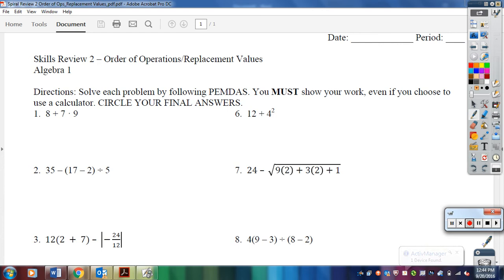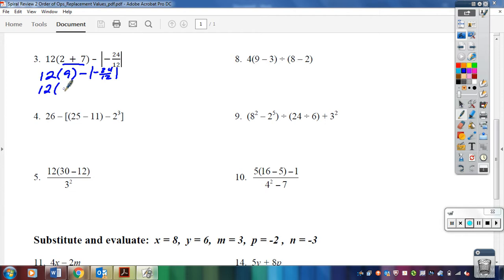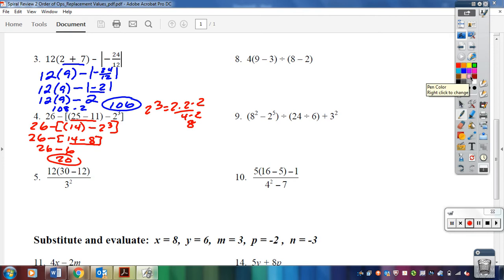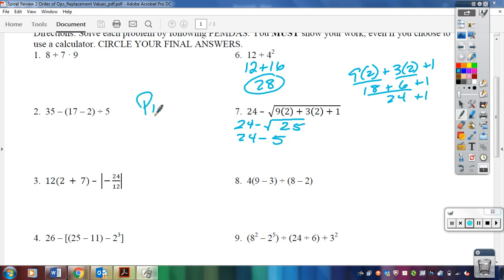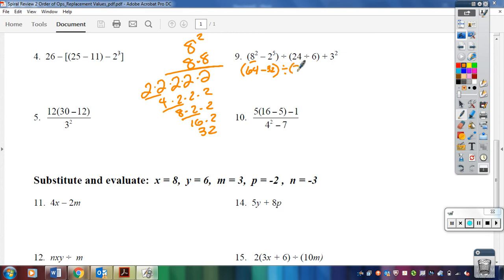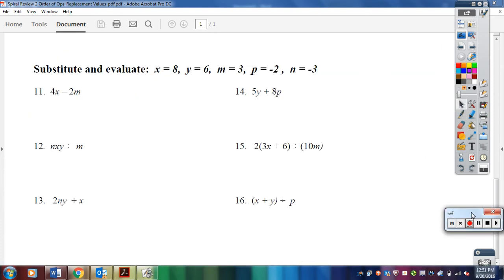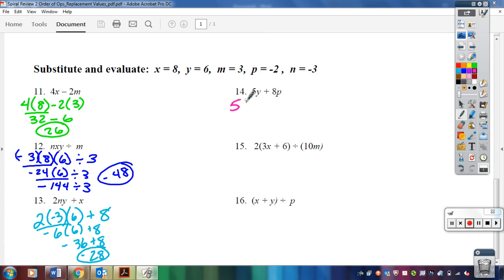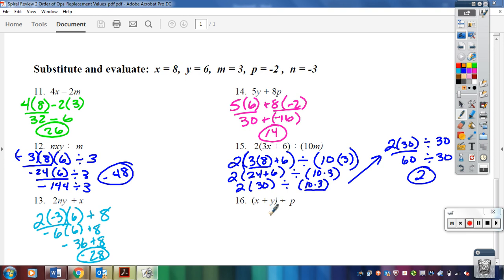Algebra I Spiral #2 Review Eval Expressions